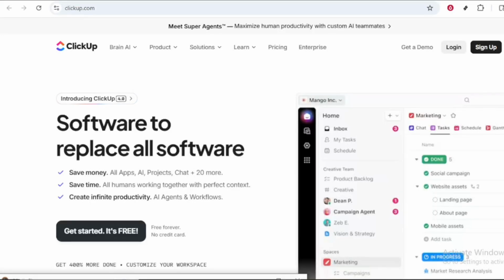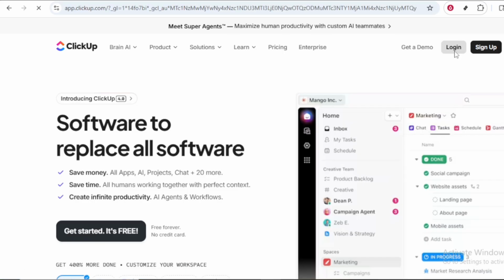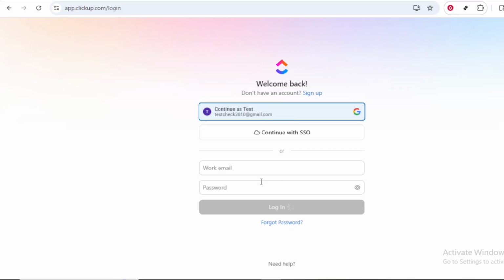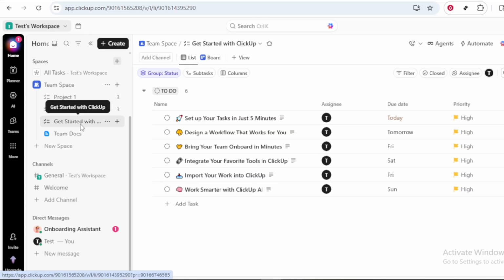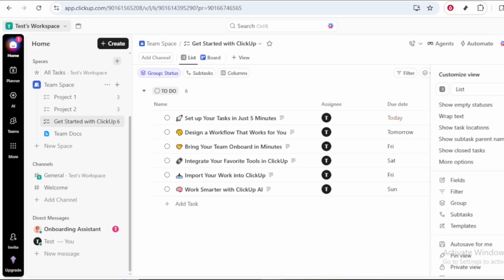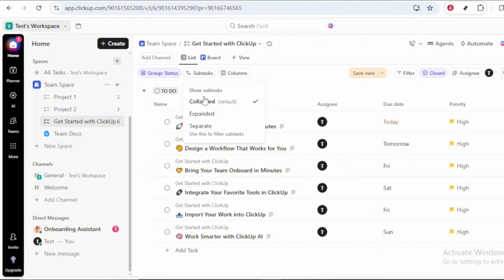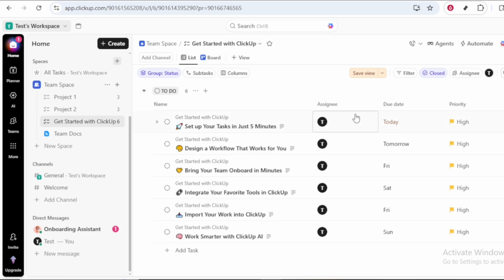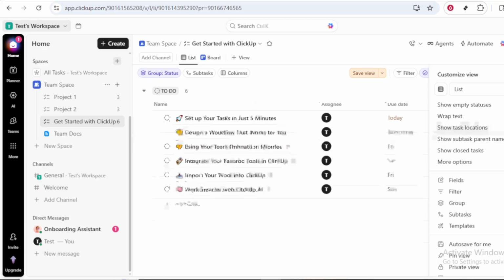How To Use ClickUp Breadcrumbs In Views (Quick Guide)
How To Use ClickUp Breadcrumbs In Views